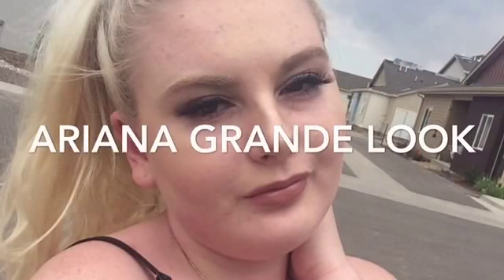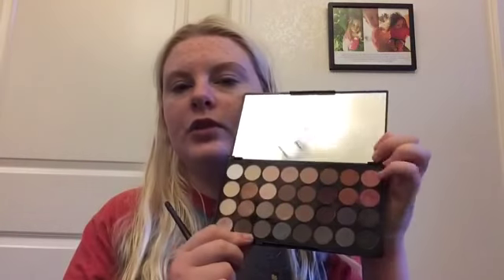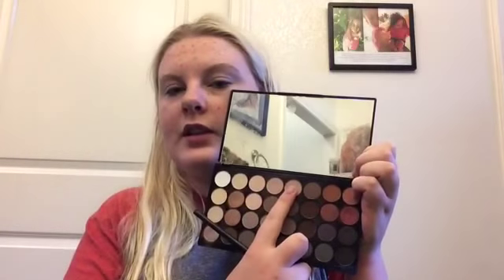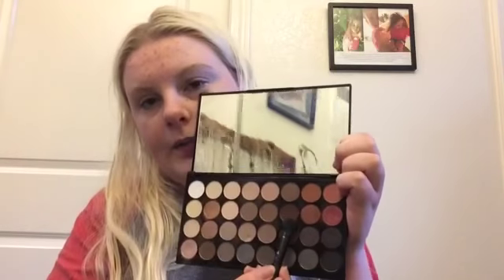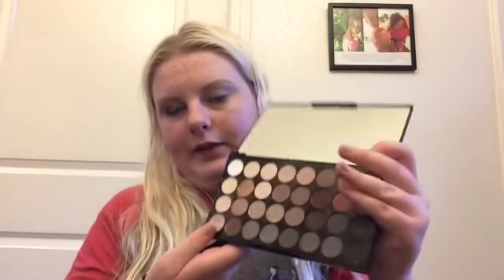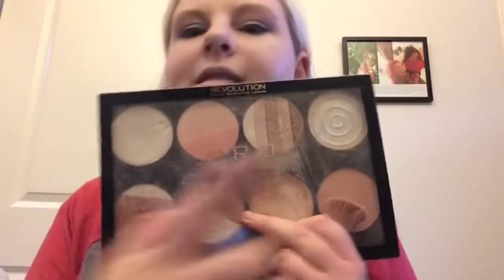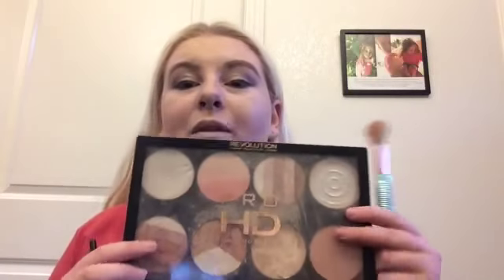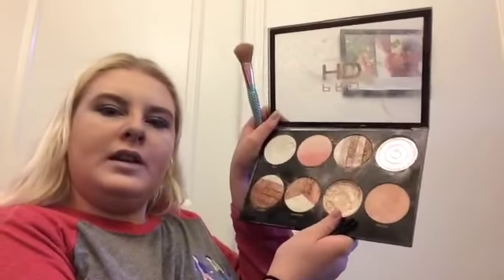Ariana Grande inspired look 😂❤️😍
I know I suck I'm sorry 😂